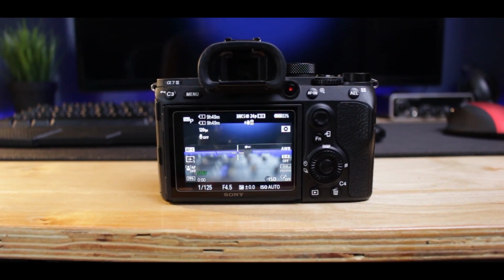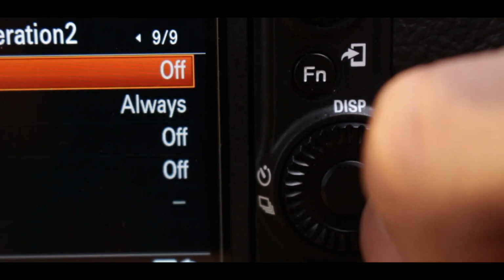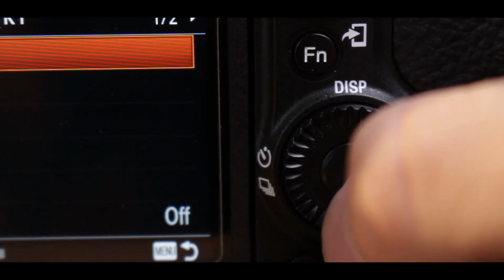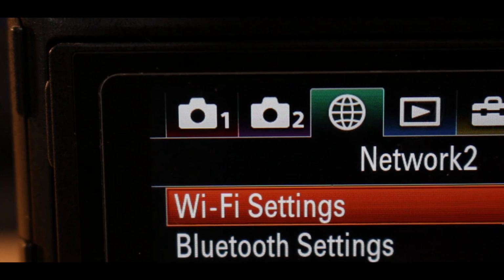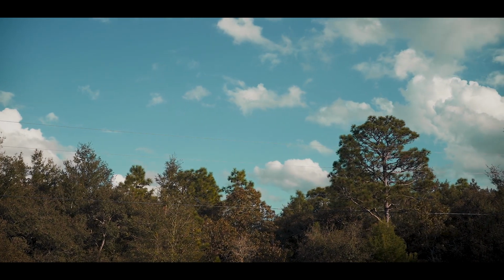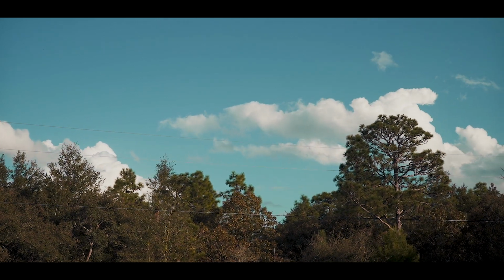What's WRONG With The Sony A7III!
The 5 worst Sony a7iii features? Now don't get me wrong this is an AWESOME camera! But, there are some weird things about the Sony A73, so let's talk about 5 of them. The problems with the Sony a73

Camera Lens Combo
Other lens
Godox Light
Aputure amaran
Audio Recorder (New Version)
Feild Monitor
Video Tripod
Photo Tripod
Joby (New Version)